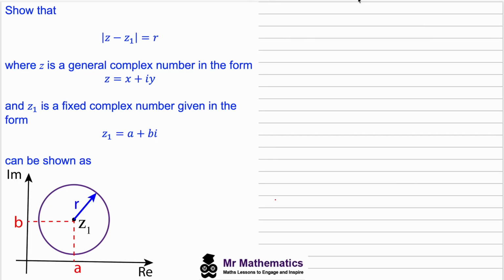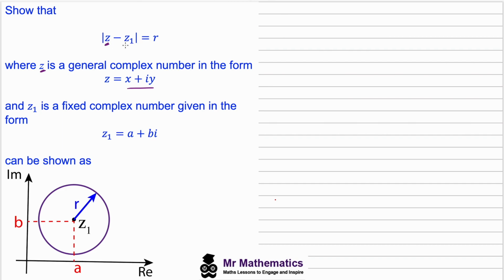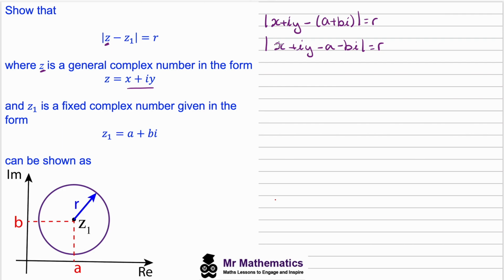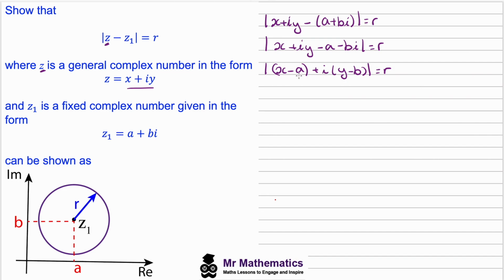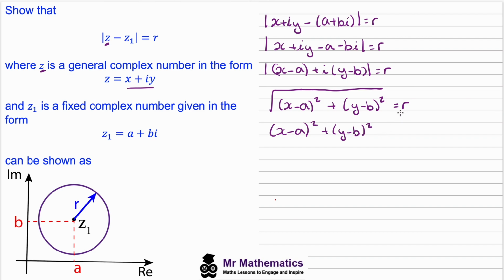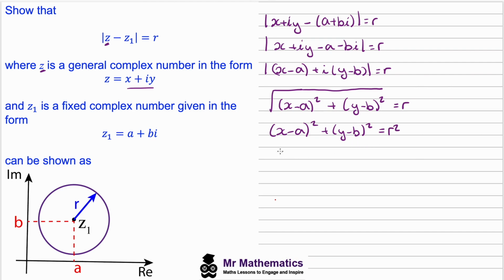Locus of the magnitude of a complex number - Part 3 | Mr Mathematics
Argand Diagrams:  Lesson 10: Locus of the magnitude of a complex number - Part 2